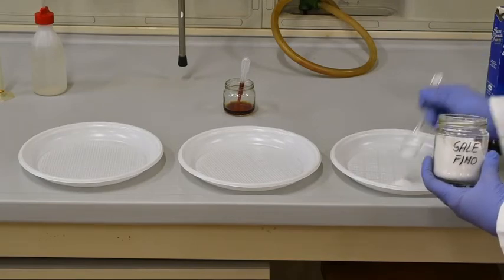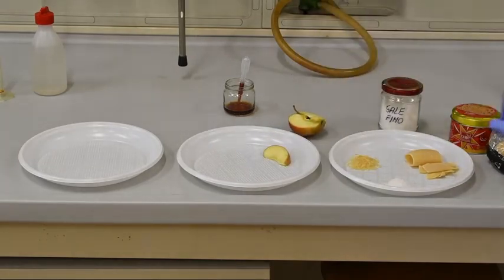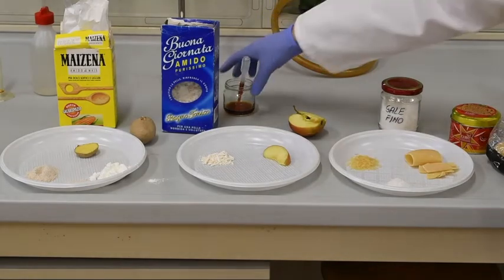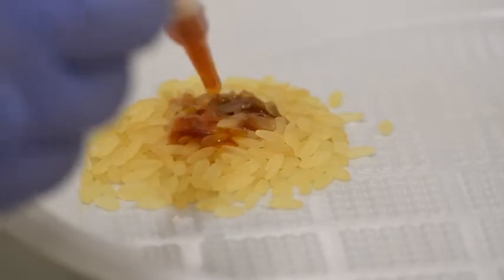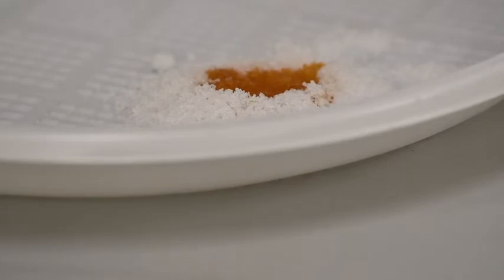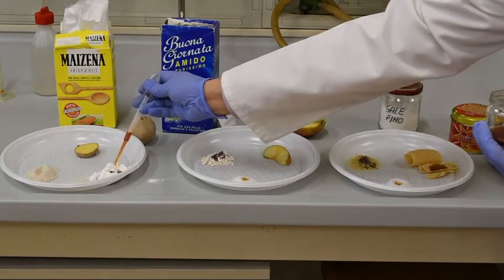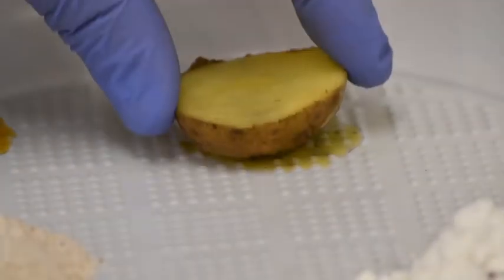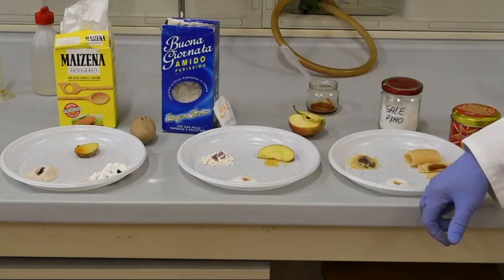Sci4all Puntata 7 - Nei cibi si nascondono gli amidi: dove si trovano e come si possono riconoscere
Puntata 7 -  L'amido è contenuto in comuni alimenti come pane, pasta, riso, patate, ed è fatto da unità di glucosio polimerizzate. Quando mangi, gli amidi che formano il cibo vengono scomposti e possono cosi essere utilizzate dalle nostre cellule. Andiamo alla scoperta di questi processi chimici alla base della digestione.
Sci4All, un progetto di public engagement dell'Università degli Studi di Torino, nato da una collaborazione dei Dipartimenti di Chimica, Biotecnologie Molecolari e Scienze per la Salute e Scienze Agrarie, Forestali e Alimentari.